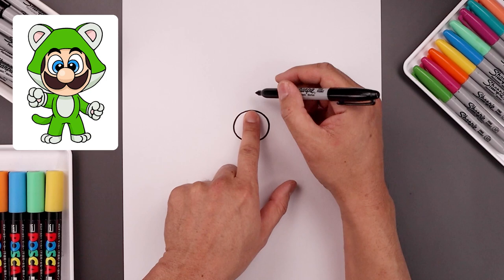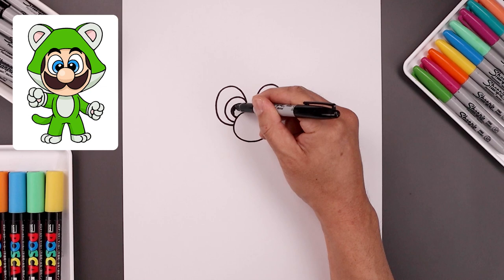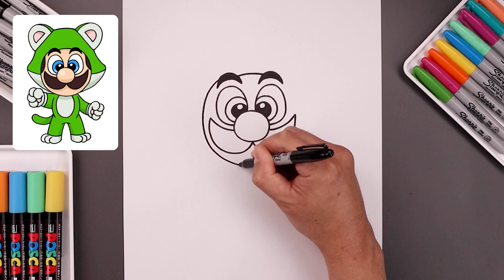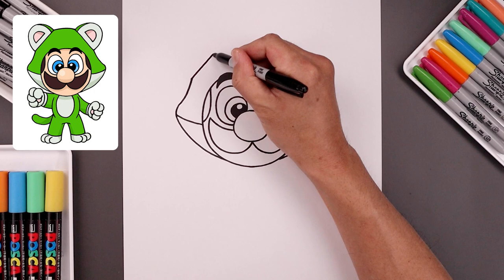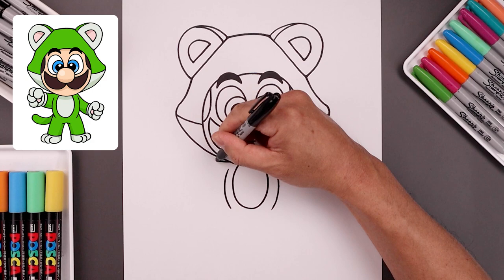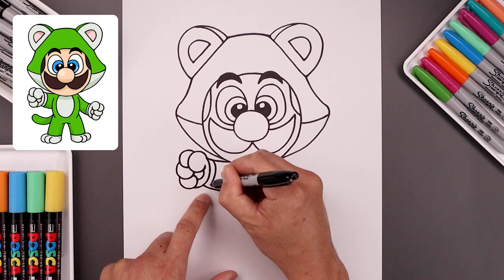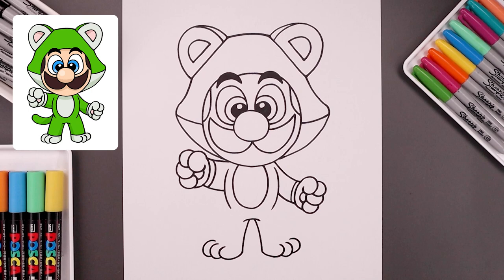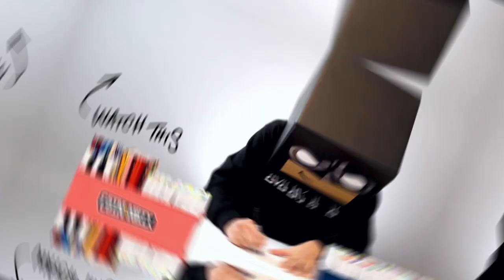How To Draw Cat Luigi for BEGINNERS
Learn how to draw Cat Mario from Super Mario.

Sketch Supplies:
2mm Mechanical Pencil with 2B lead

Drawing Supplies:
Sharpie Markers